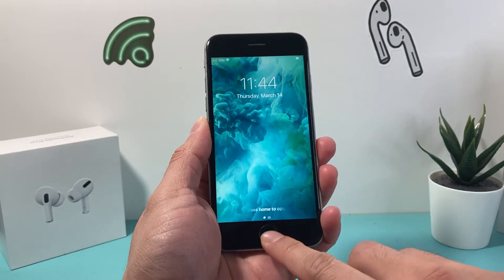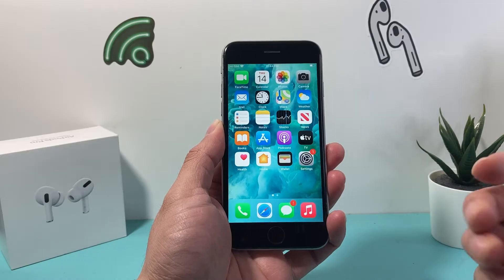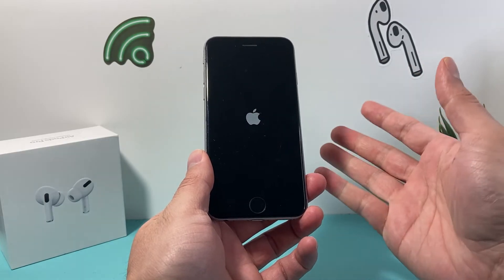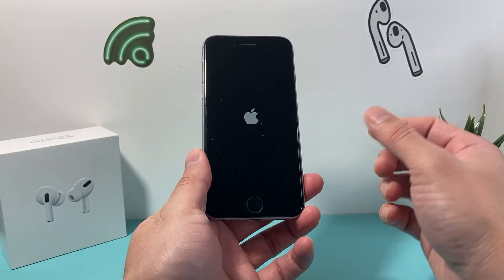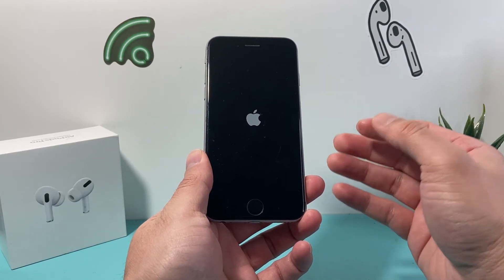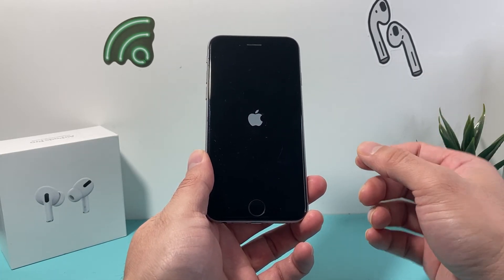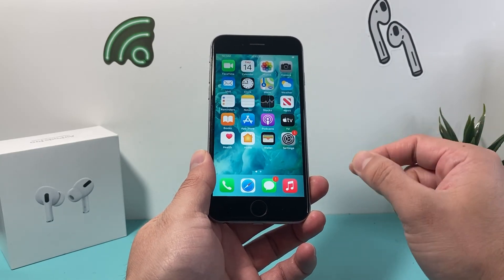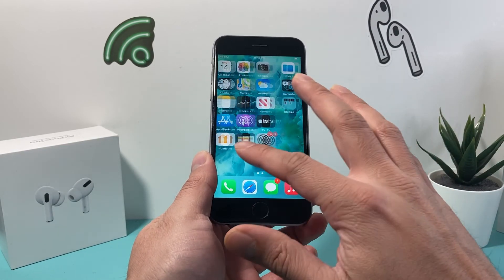iPhone 6S: How to Force Restart / Reset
In this video tutorial we show you how to properly force restart or reset your Apple iPhone 6S / iPhone 6S Plus with simple methods. Force restart and soft reset demonstrated in this video will help fix any minor software bug, app crash, unresponsive touch, and general issues. After software upgrade, it may help troubleshoot and fix minor software issues as well. Additionally, force soft resetting iPhone 6S will clear cache memory to improve and return the iPhone to optimal performance. This method will not delete or erase any data or information on your iPhone 6S / 6S Plus.